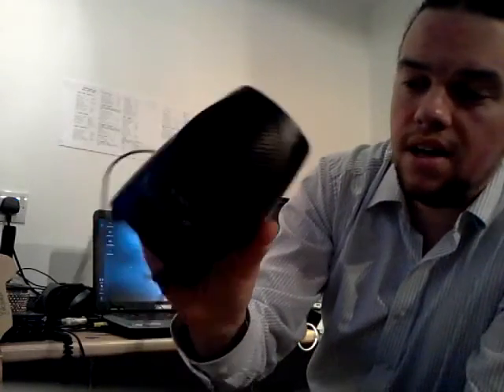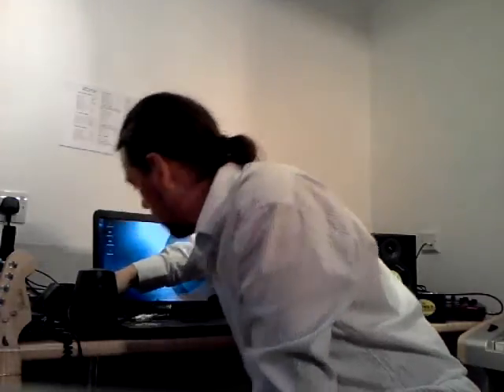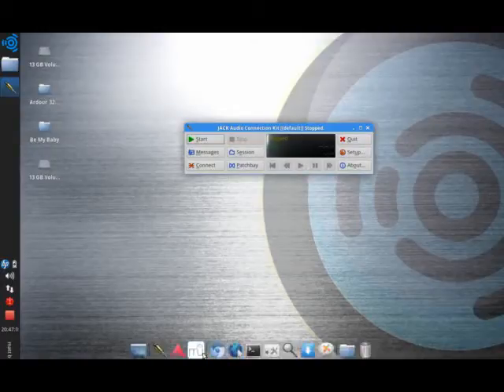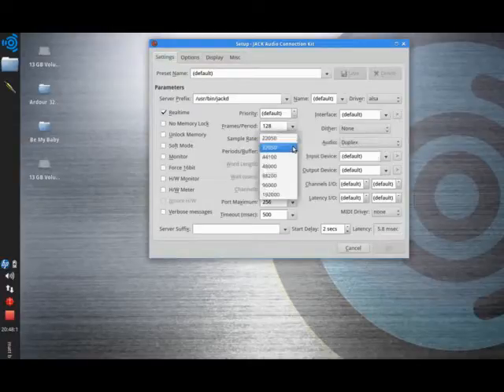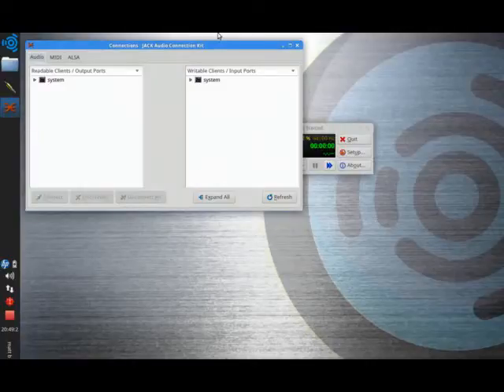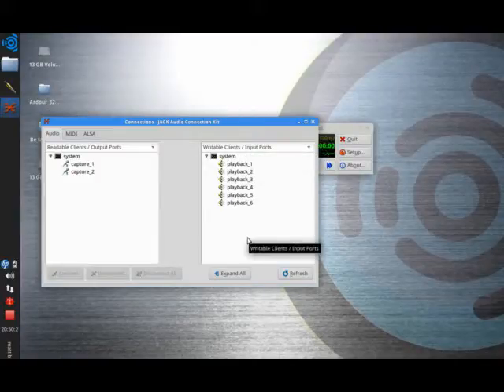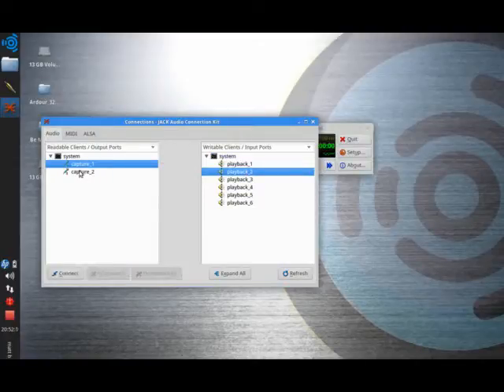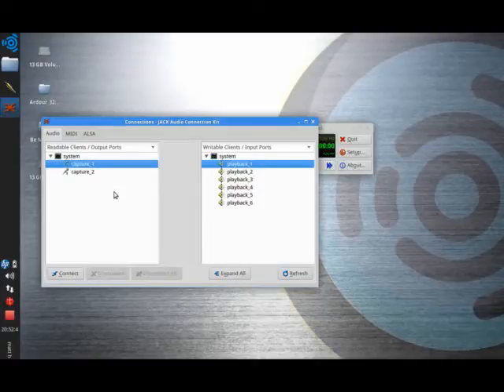jack first steps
configuring JACK using alsa and an inbuilt sound card.

for more tutorials and to leave constructive criticism and feedback